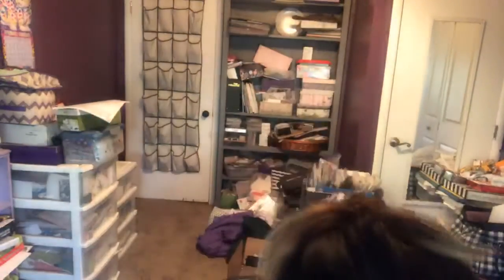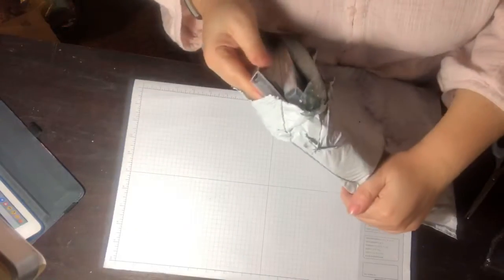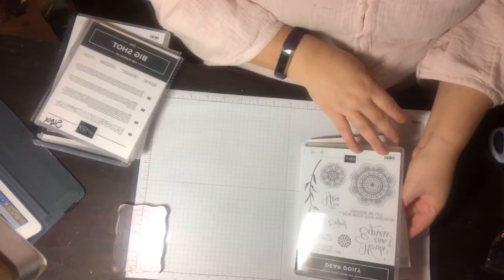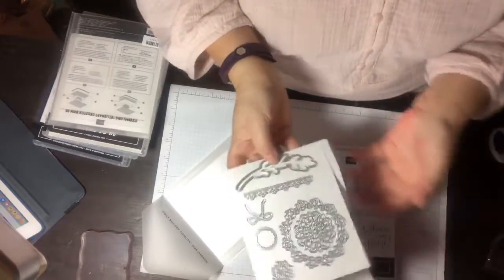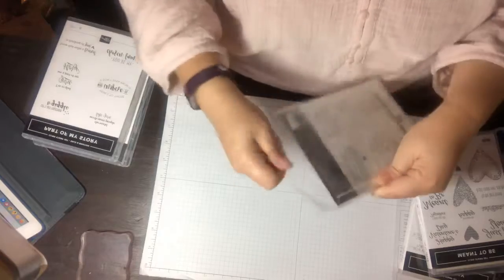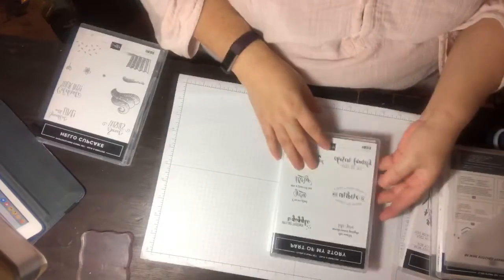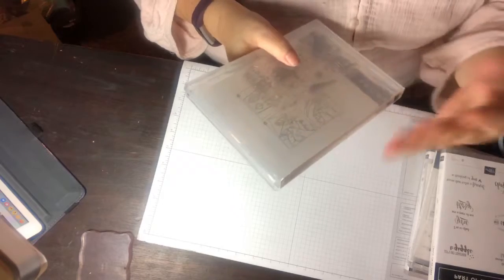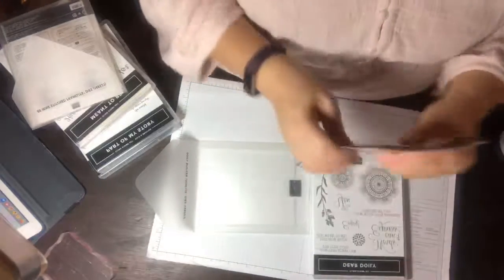Quick unboxing of stamp sets from the occasion & Sab catalogs